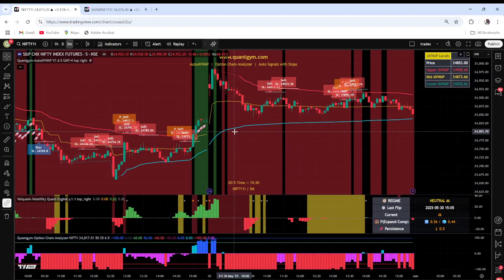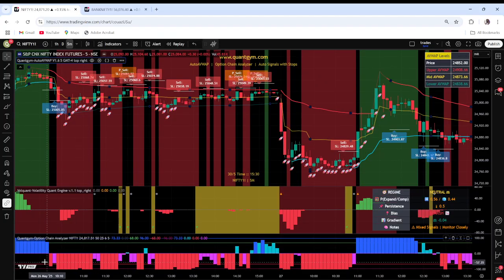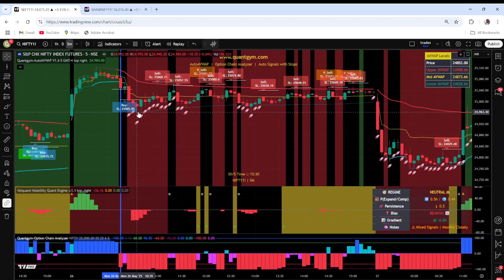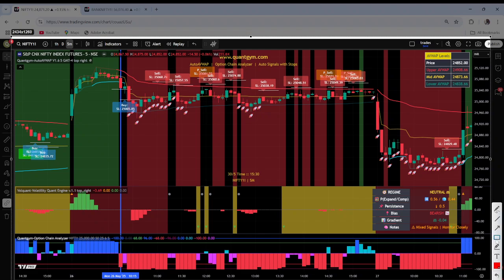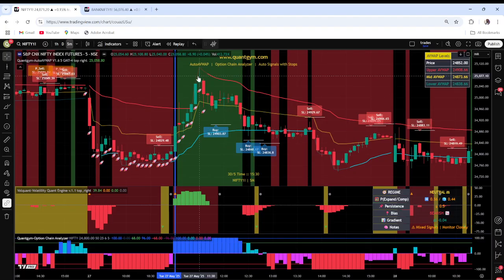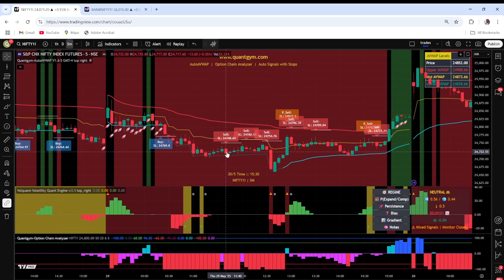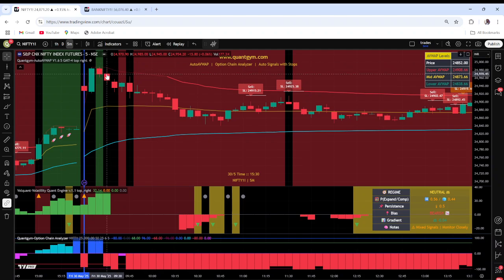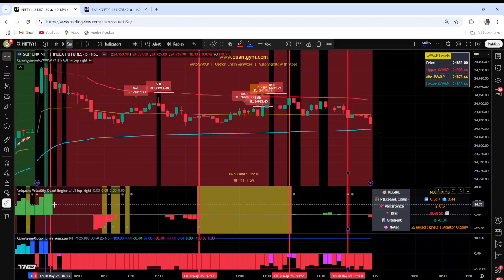30th May 2025 Weekly Analysis